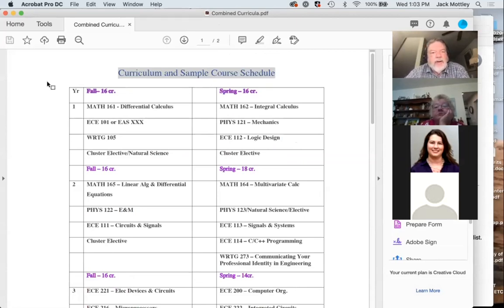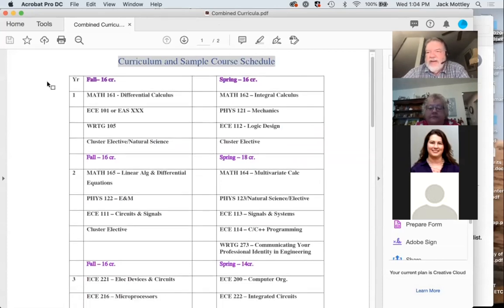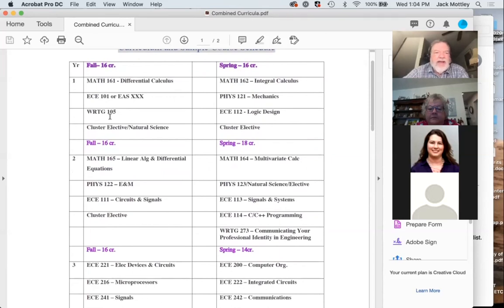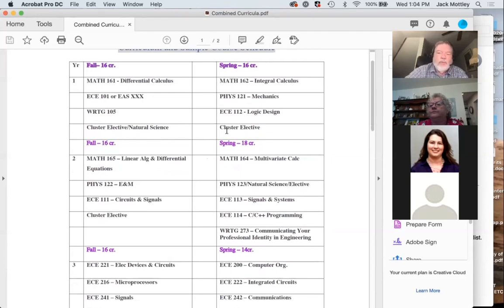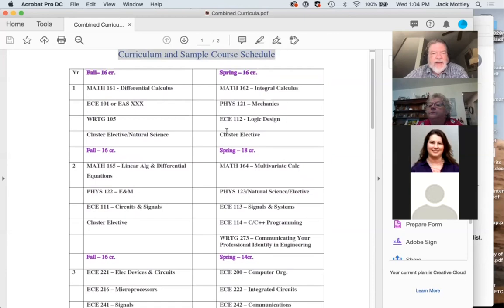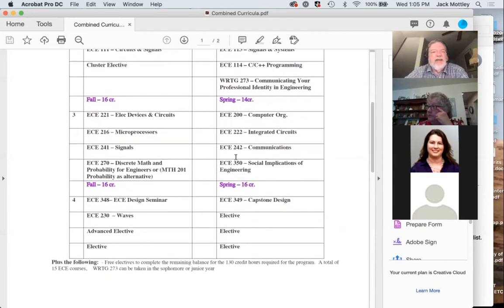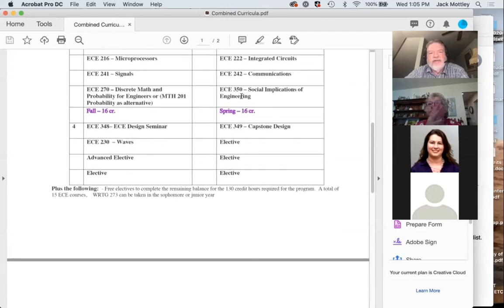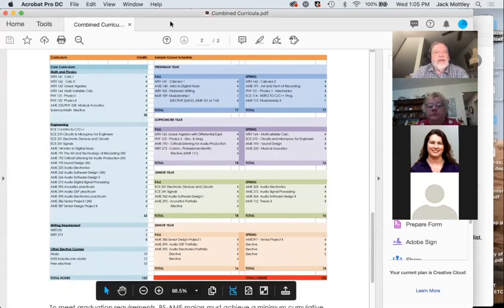Academic Open House: Electrical and Computer Engineering and Audio and Music Engineering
This open house covers the ins and outs of the Electrical and Computer Engineering and Audio and Music Engineering undergraduate programs at the University of Rochester.